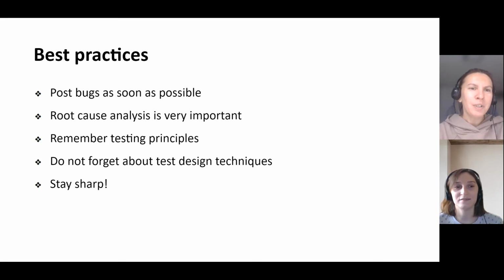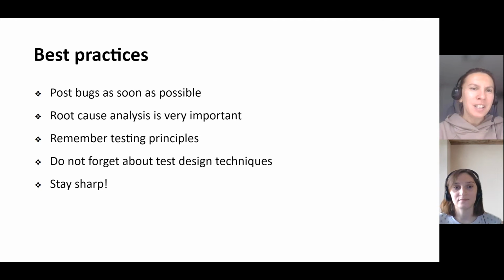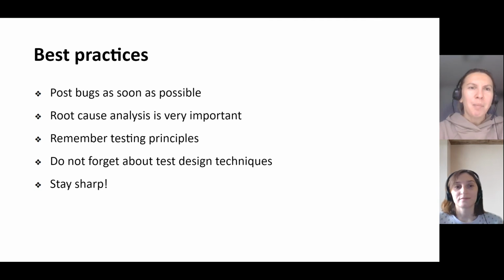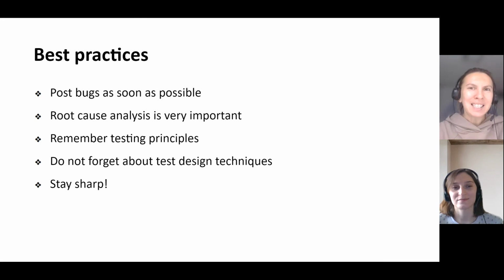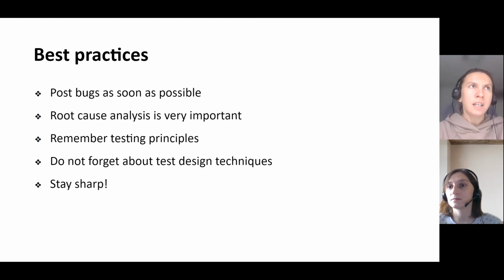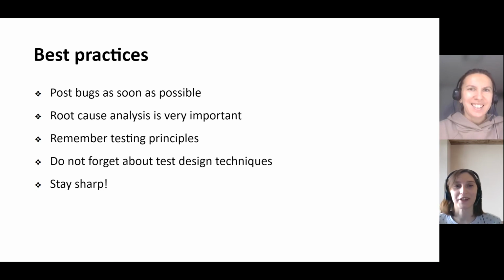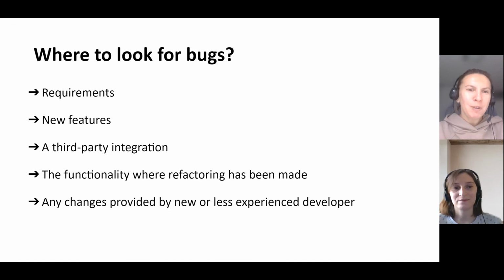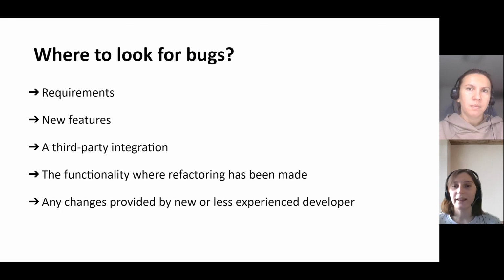Bug hunting: How to detect bugs?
How to find a bug in the application? That's a very good and important point to discuss. You may be concentrating on finding very serious bugs that can lead to system crashes, and that’s great. Still testers should try to find out the bugs that are most difficult to find and those always mislead users. Finding such subtle bugs is the most challenging work, and it gives you the satisfaction of your work. How to do it? Watch our short video and find out!